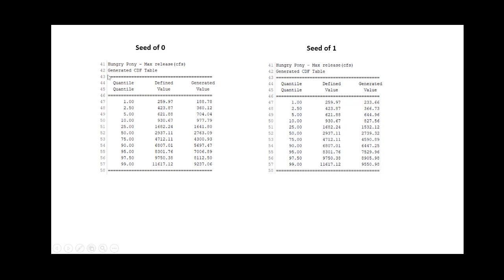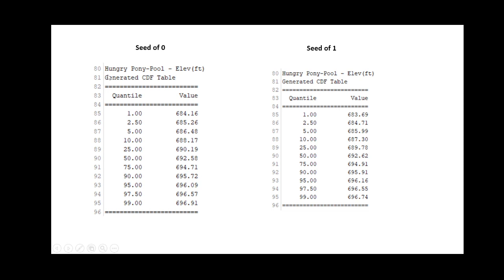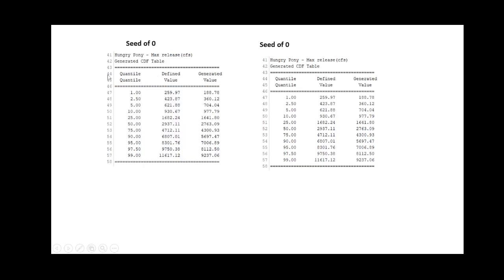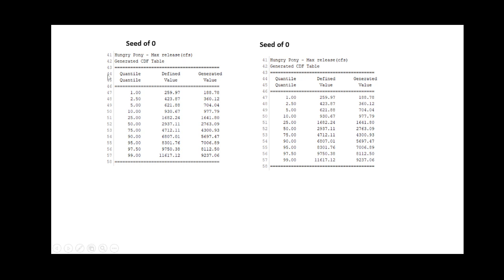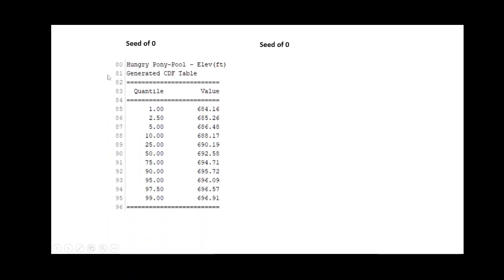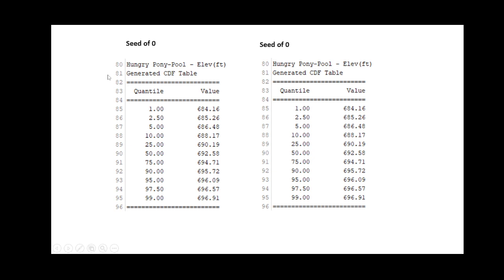What is a seed in a Monte Carlo Simulation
This video discusses the purpose of a seed in a Monte Carlo simulation (purpose of seed in a Monte Carlo analysis).

1.  This video describes a probability distribution and a cumulative probability distribution.  It shows the use of a seed in a Monte Carlo analyis using HEC-ResSim and shows how it impacts the results.

2.  This shows how a Monte Carlo distribution deals with uncertainty in input variables and can help answer the question about how to deal with uncertainty in input values or how to deal with uncertainty in input variables.

3.  The example given shows how the output variable of peak reservoir elevation is affected by changing the maximum allowable release from the reservoir.

4.  The statistical principles of probability distribution function and cumulative distribution function are examined.  This can help answer the questions of what is a probability distribution function and what is a cumulative distribution function and what is sampling in statistics.

5.  This can also help answer the question of how do I do a Monte Carlo simulation or how do I do a Monte Carlo analysis.